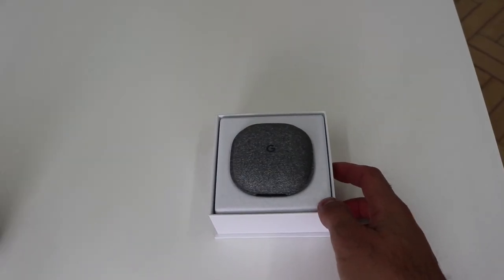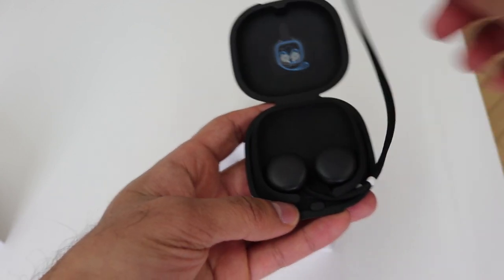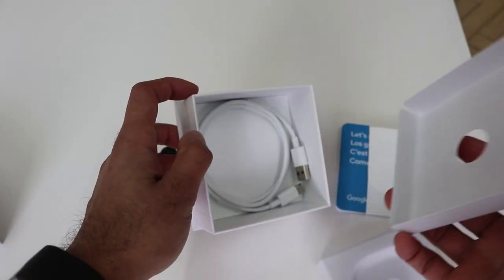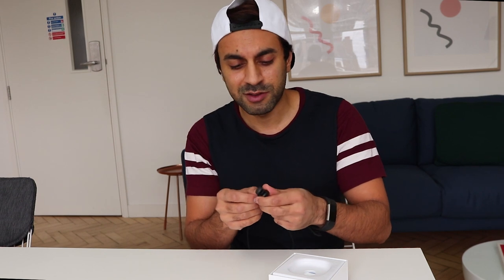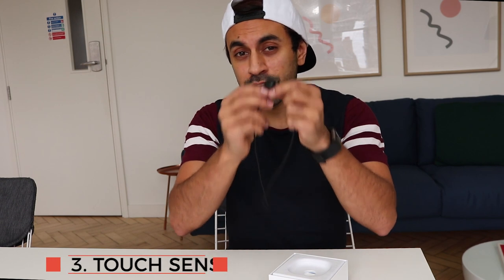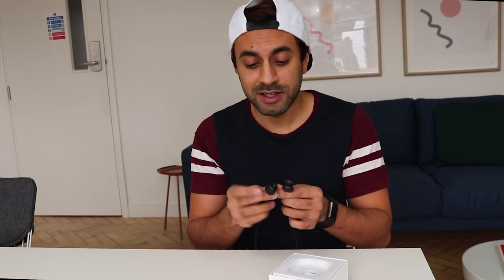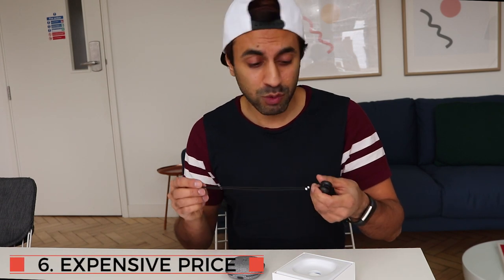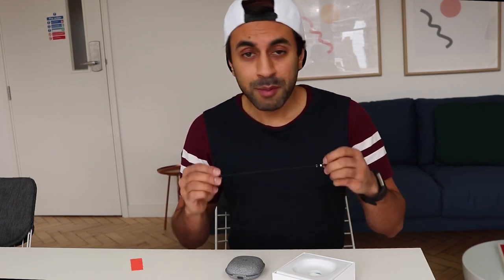8 Things WRONG with the Google Pixel Buds!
So I've recently tried out the Google Pixel Buds, the wireless headphones made specifically for the Google Pixel set of smartphones. They are the first generation buds of their kind, so here's why Google got it wrong. My top 8 things, and reasons, why you SHOULDN'T buy the Pixel Buds.